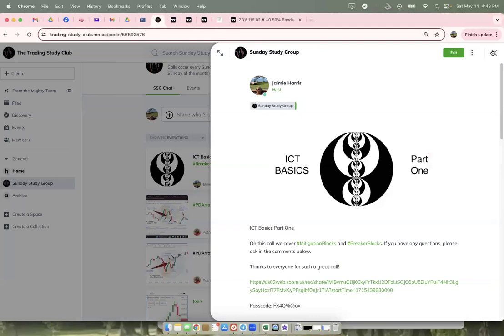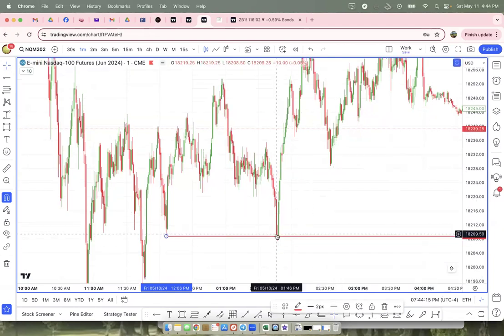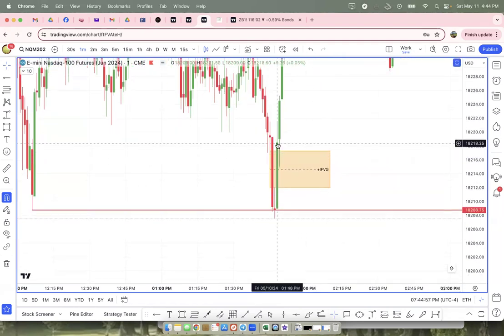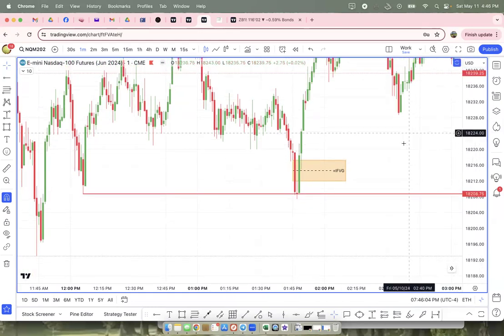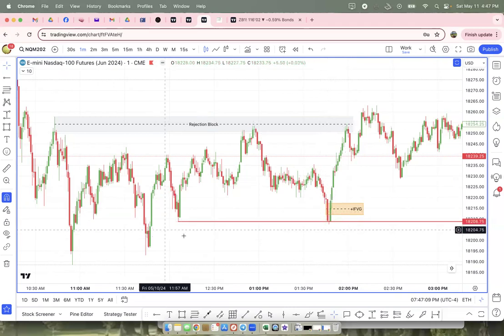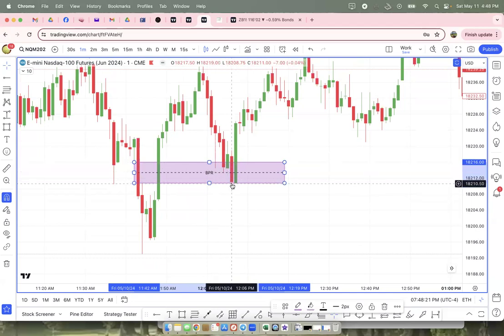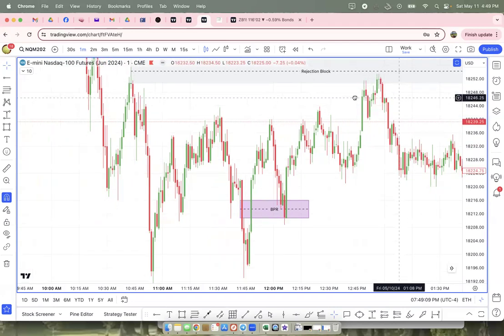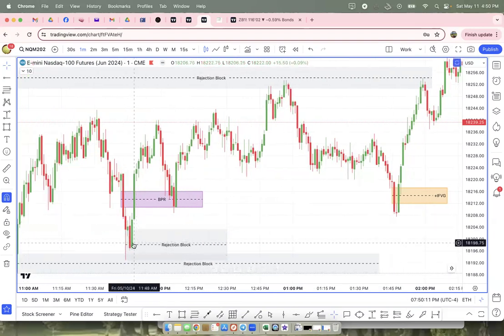IFVG and BPR Follow Up Conversation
We had a great call today were we covered the PD Array Matrix. I stopped recording at the time we started to talk about IFVG and BPR. I wanted to record this to supplement that recording.

**I misspoke during the video and called a FVG a BPR. I cleared it up as I continued to speak. :)